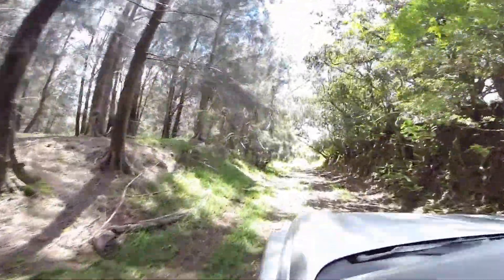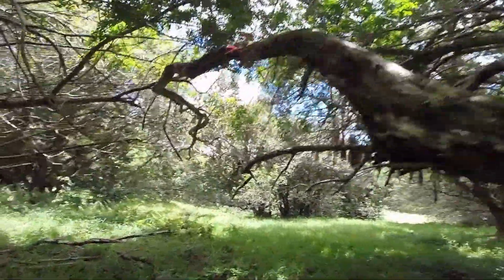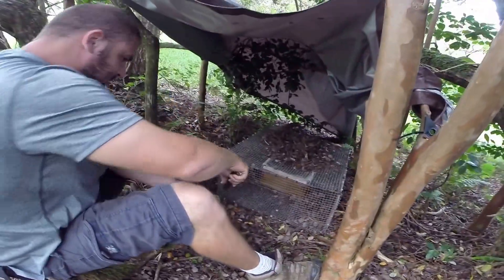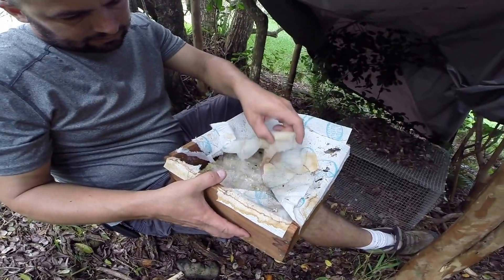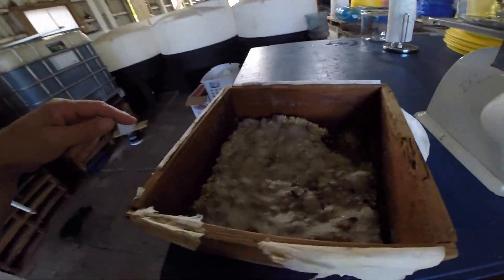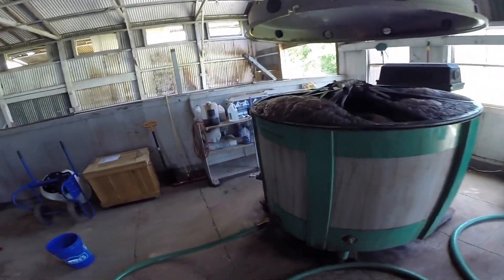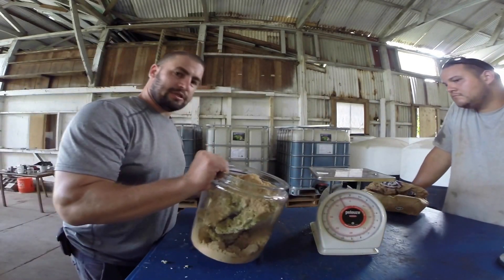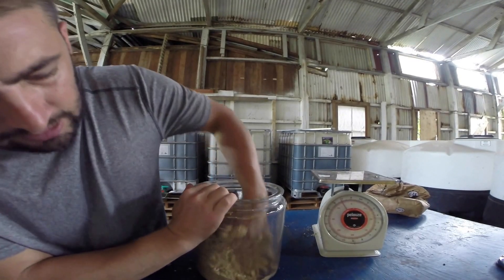Chris Trump IMO 1&2 on our farm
LEARN ALL ABOUT IMO1 &2 WITH A TOUR OF CHRIS TRUMP'S FARM// IMO IS THE MOST IMPORTANT INPUT IN NATURAL FARMING

About This Video:
In this video, Chris Trump from NaturalFarming.co explains how his farm uses IMO1 & IMO2.  This is not a 'how to' video. This video is just a ride along with me while Shane and I collect the indigenous inoculum for our orchard nutrition program. We use Korean Natural farming methods to accomplish this. The place we collect microbes from is an area that has been mostly undisturbed for an unknown period of time and has been tested and found to have extremely diverse microbial populations.